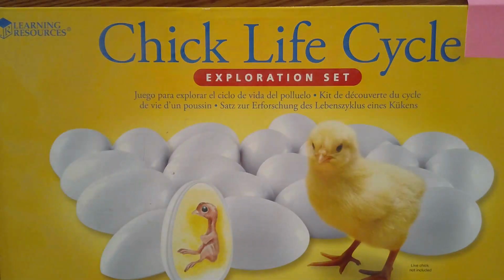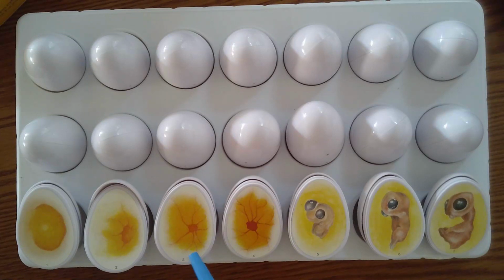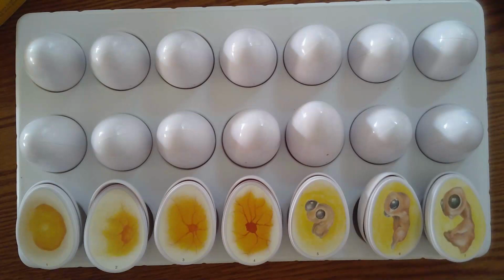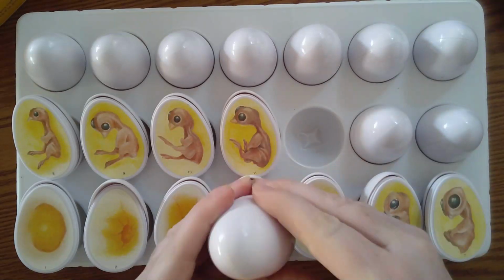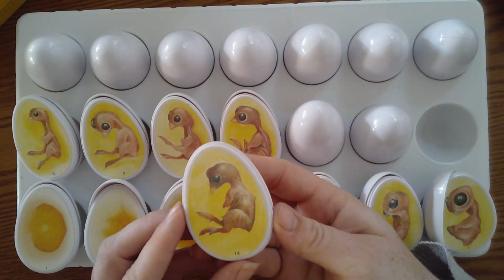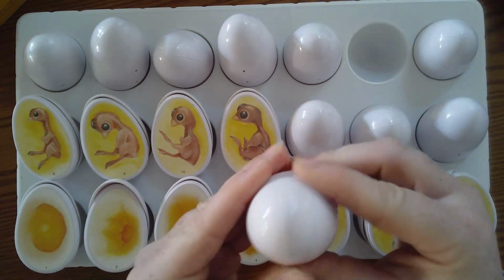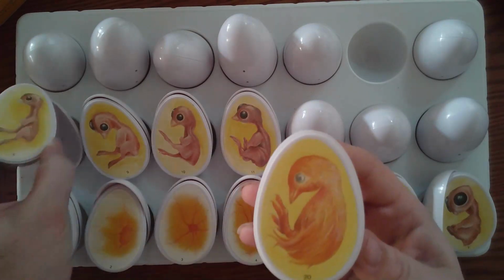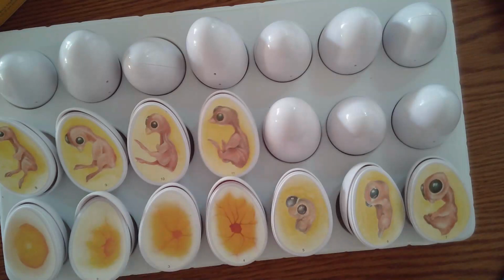Chick Life Cycle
Hatching Eggs
4th Grade